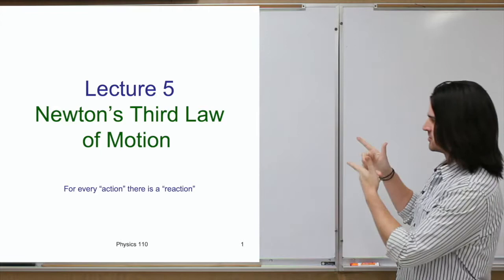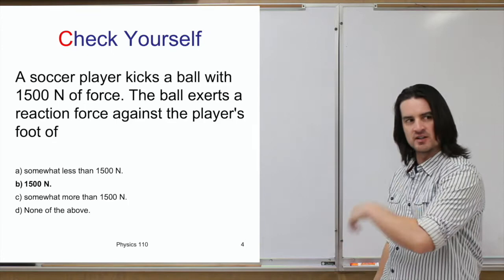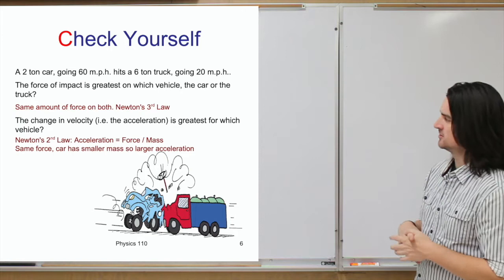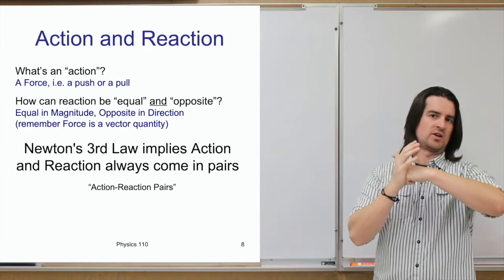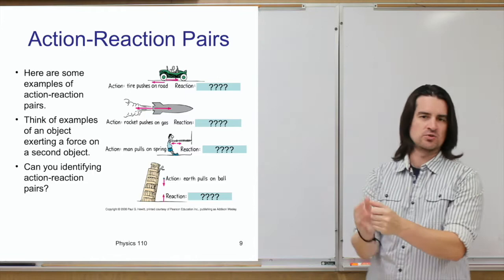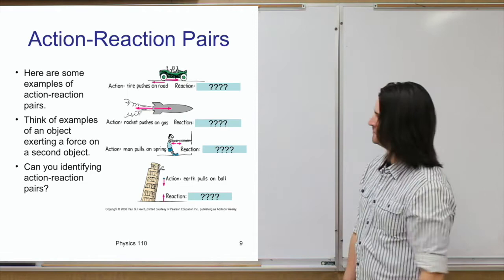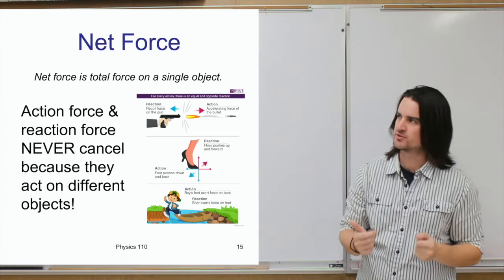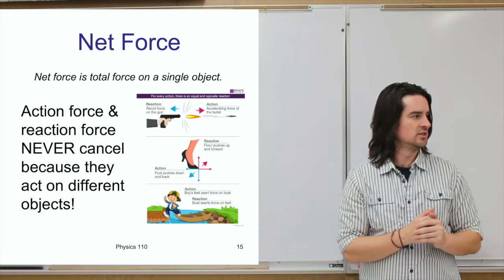Newton's Third Law of Motion - Descriptive Physics Lecture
This is a Descriptive Physics (Physics 110) lecture about Newton's Third Law of Motion